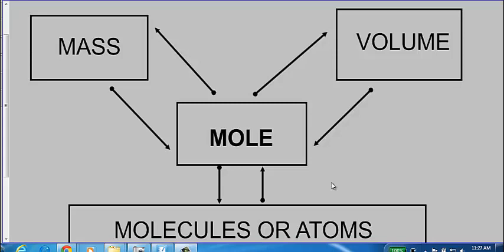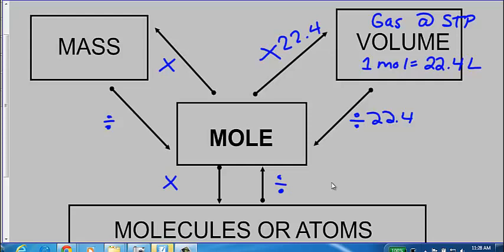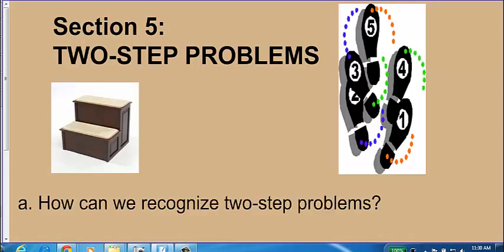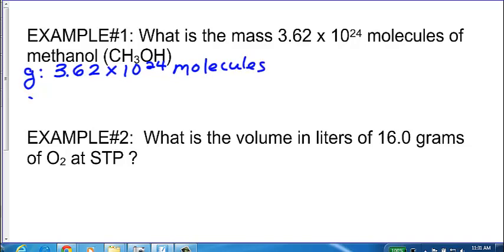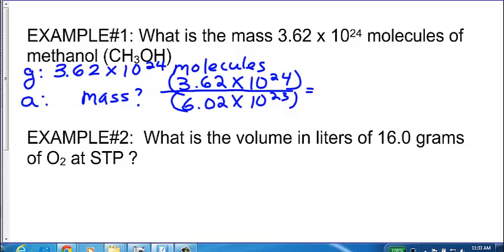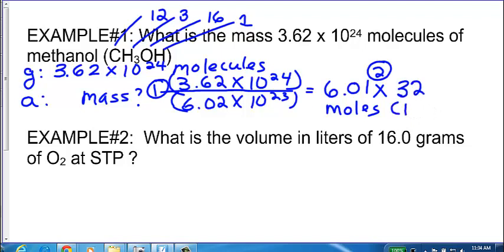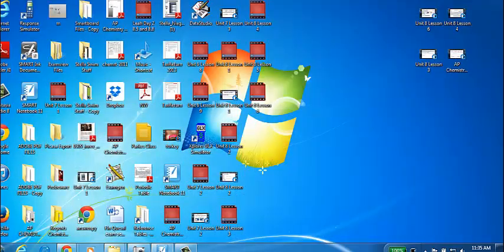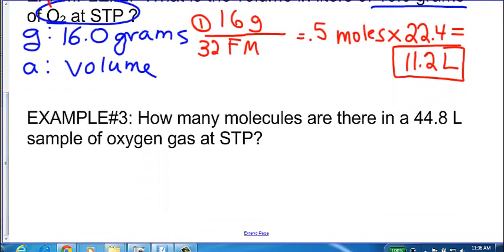Unit 7 Lesson 5- Mole summary and two step problems